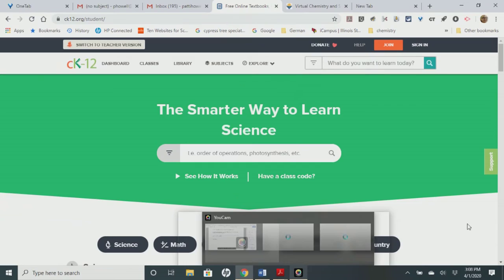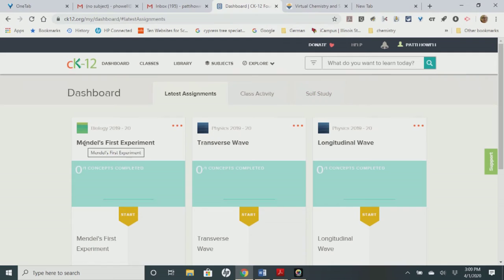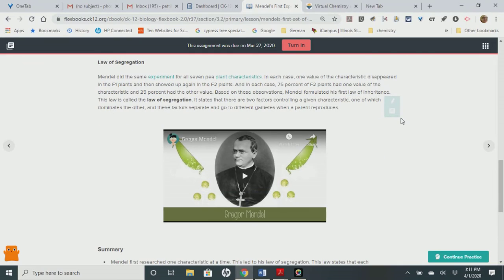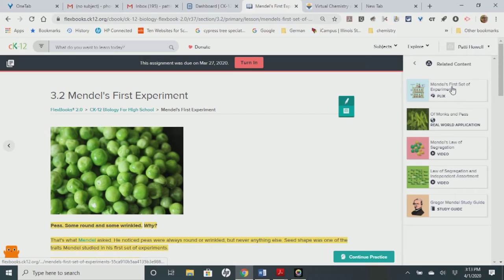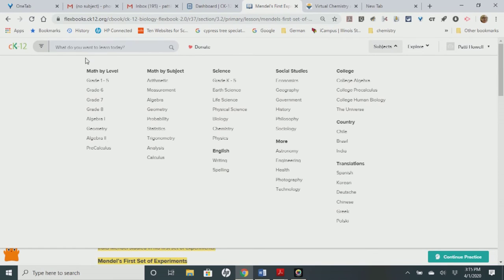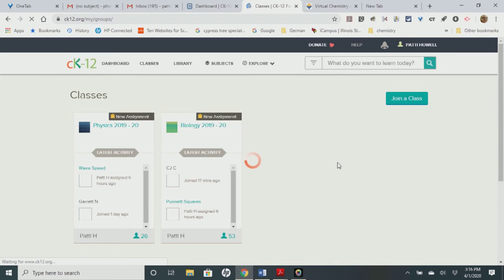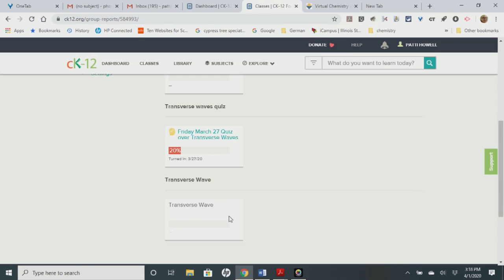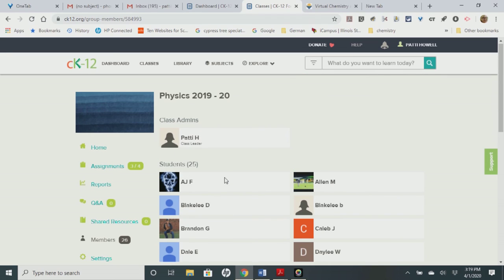CK12 tutorial 2